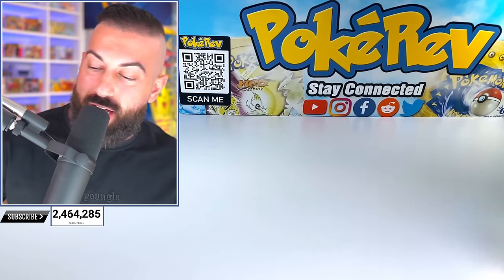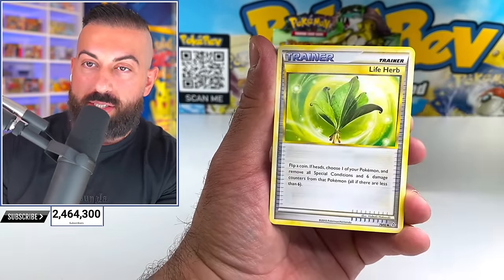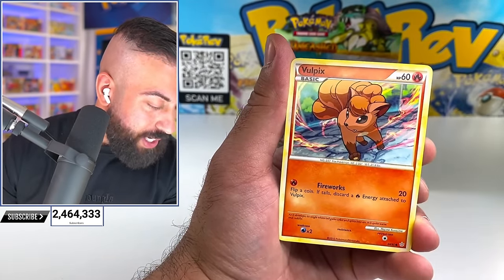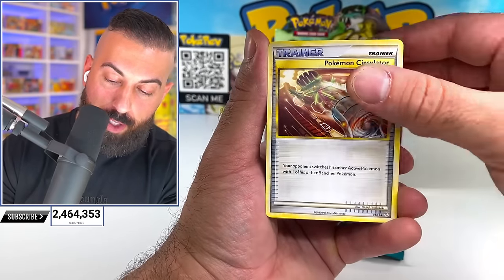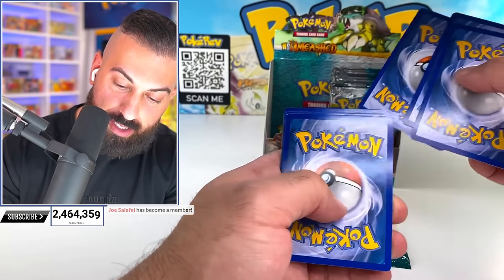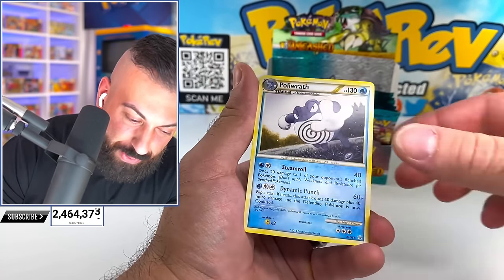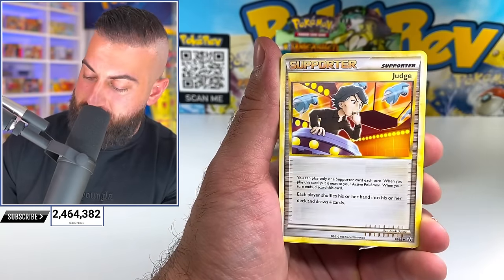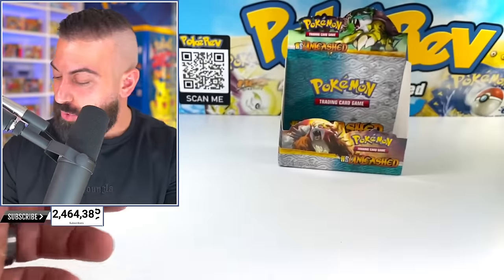I Found The Other Half of a $3,000 Pokemon Card!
In this Pokemon cards opening, I opened a Heart Gold & Soul Silver Unleashed booster box! This $8,000 box did not disappoint with all of the hits inside!!!

🛒 Shop
The PokéCave: